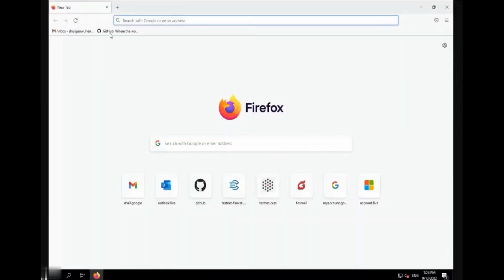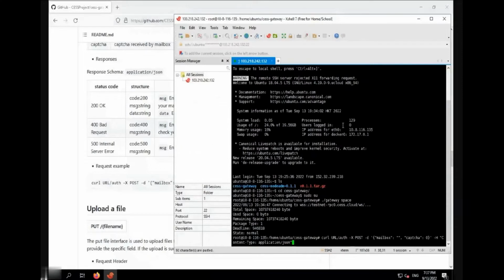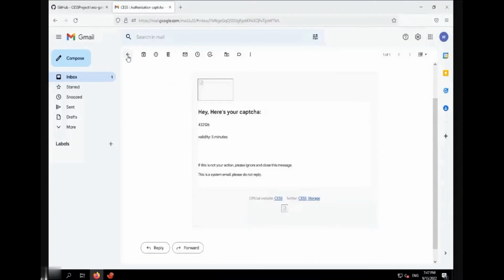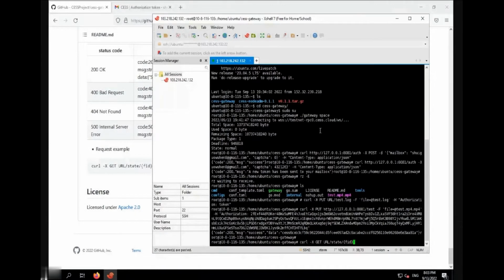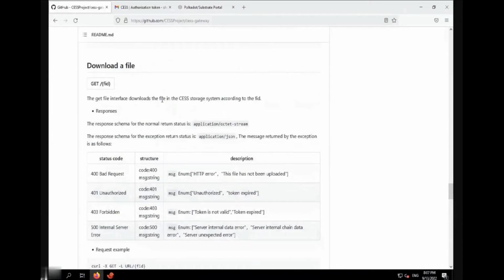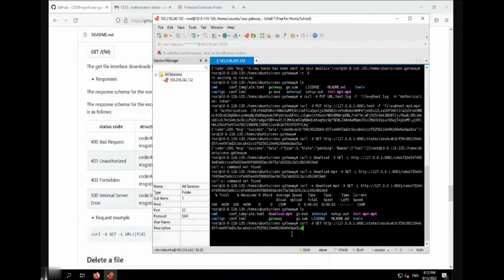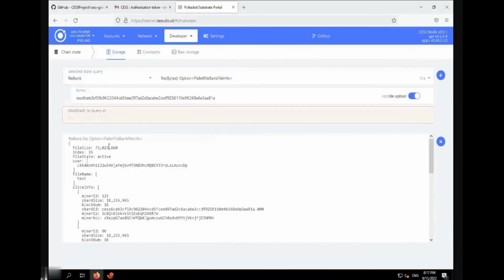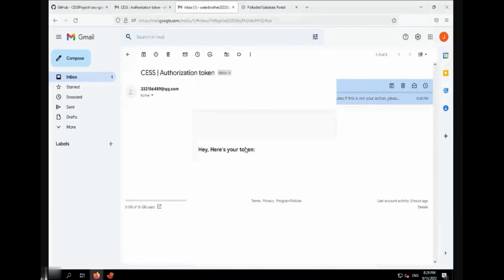How to Upload and Download files on CESS cloud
Hey CESScribers! In this tutorial you will learn how to upload and download files on our decentralized cloud storage system! If you have any questions please leave them in the comments below.